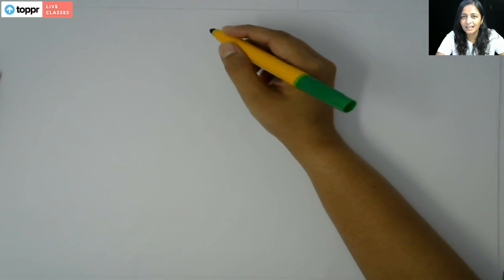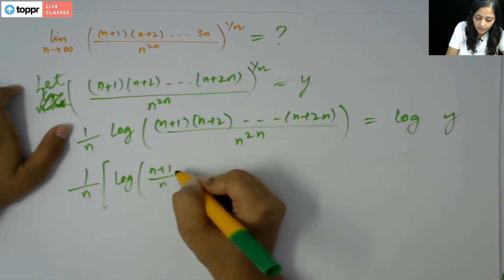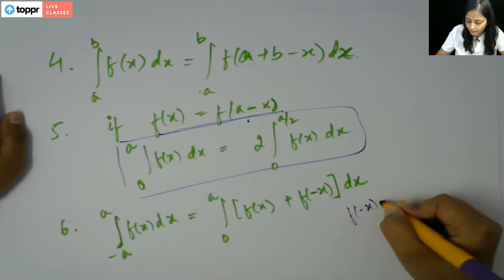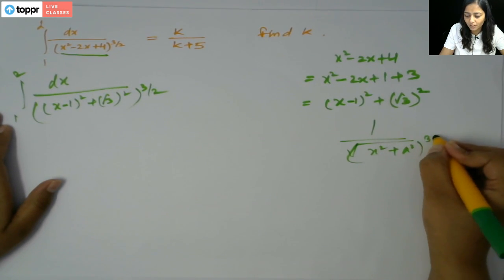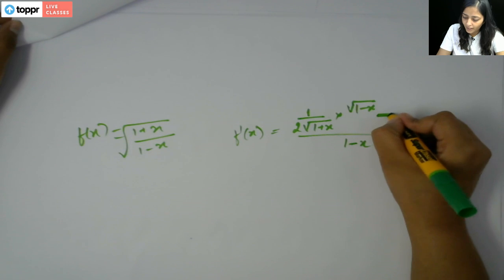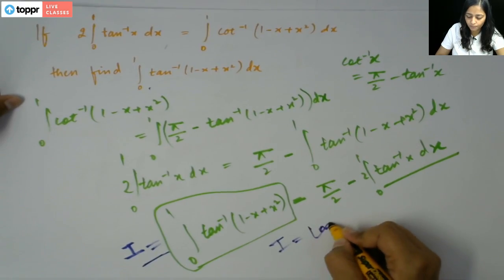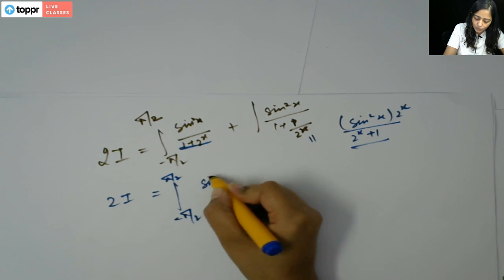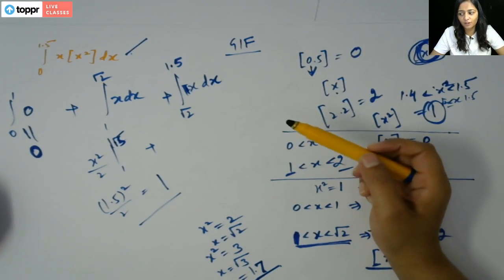LiveClasses: Maths | Definite integral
Watch LiveClasses on Definite integral for JEE Mainstudents. We will also be solving some numericals in the class.

9 thousand hours of video lectures, explaining every topic
9 lakh practice questions that are designed for YOU
23 thousand expert tutors are available to solve your doubts 24x7

Products:
Our 4 modules:
Can help you learn efficiently for:
5th - 10th (All subjects)
11th - 12th (Science and Commerce)
12th+ (Engineering, Medical and Commerce competitive exams)